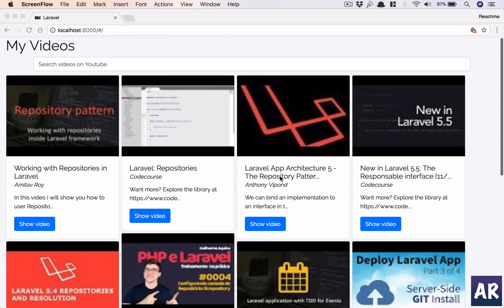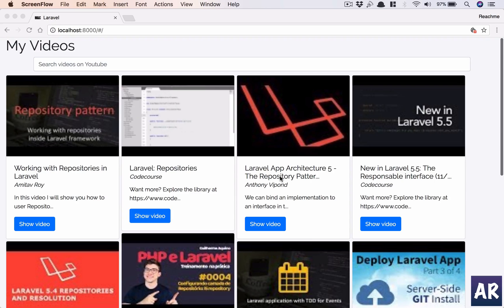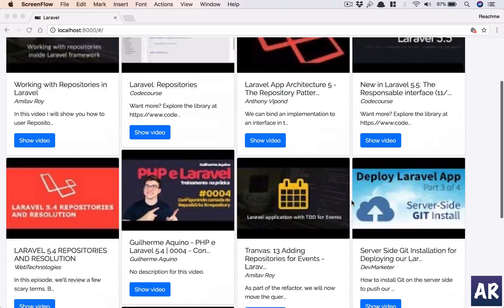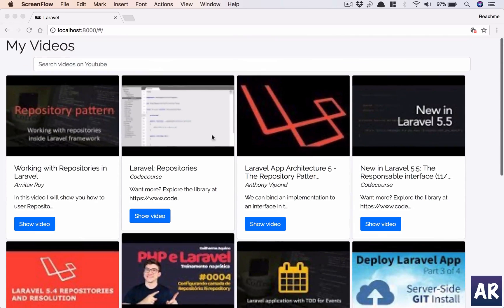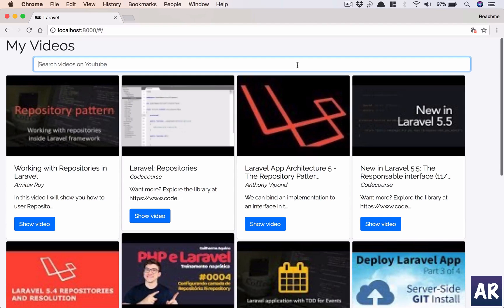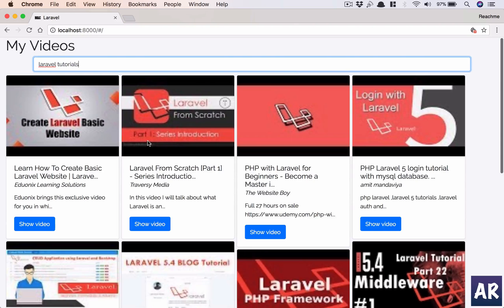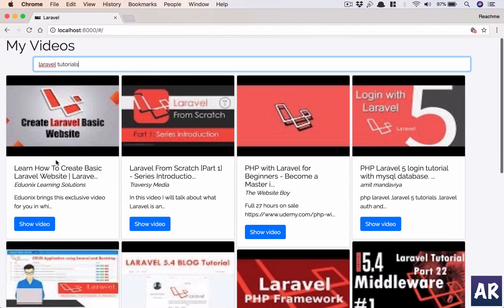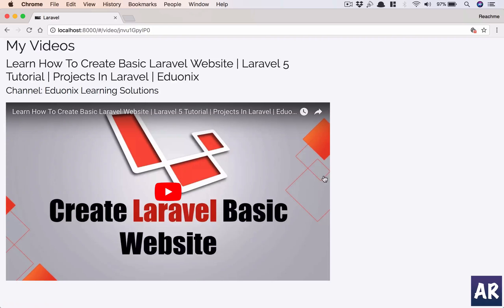Intro - Video manager app using Youtube API, Laravel application and Vuejs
In this tutorial series we are going to use Vuejs along with Laravel to create a video manager application which uses Youtube search API. The series focuses on how to work with a vuejs application with very basic structure and then slowly work your way up.